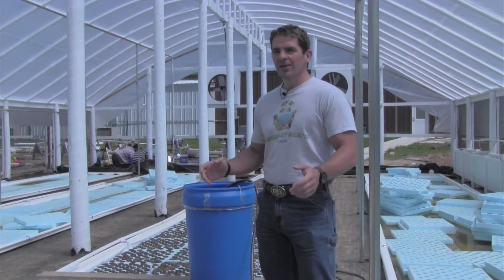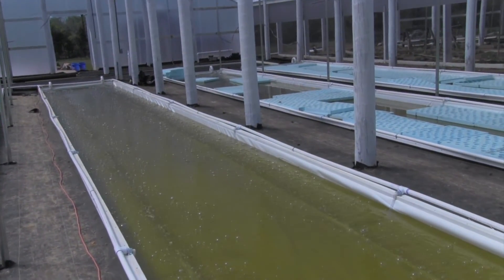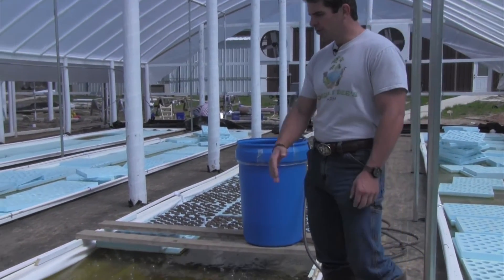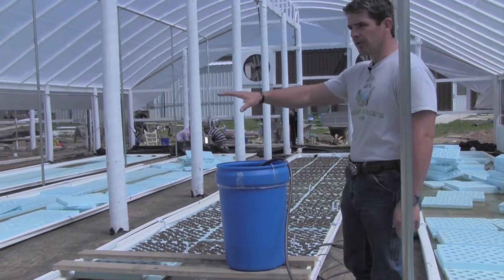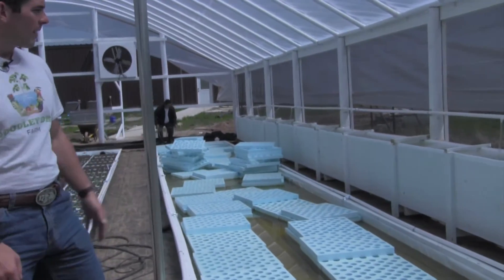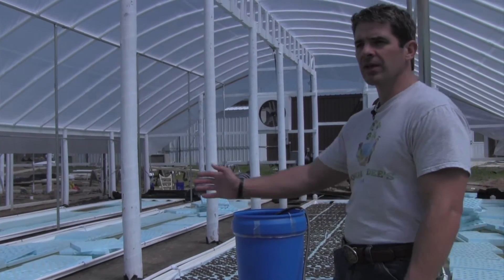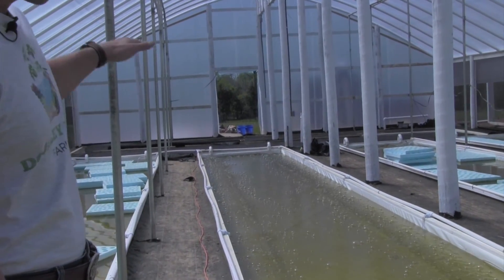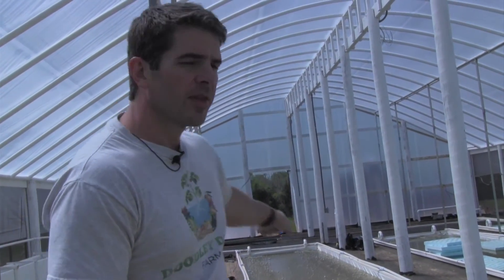The New Greenhouse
A Technical Overview of the Aquaponics System